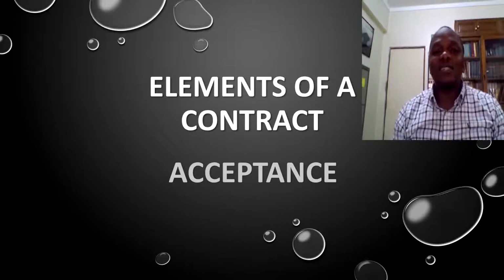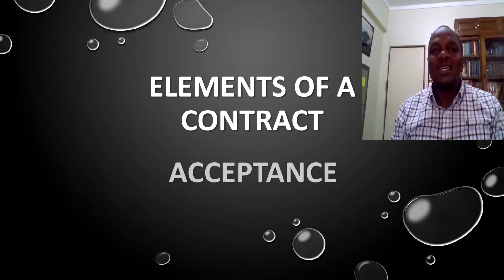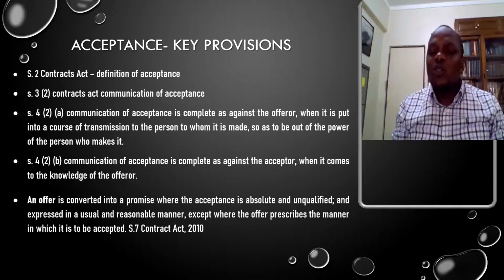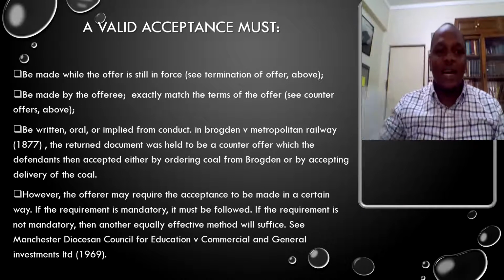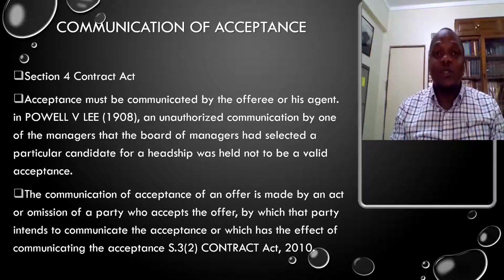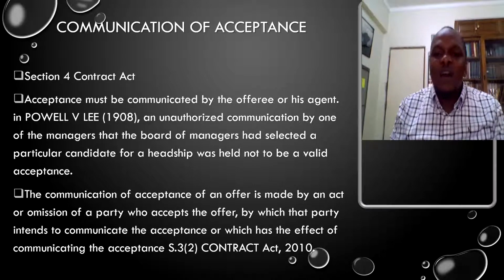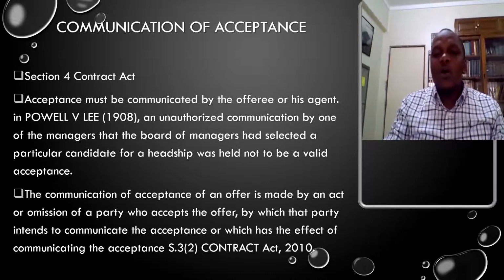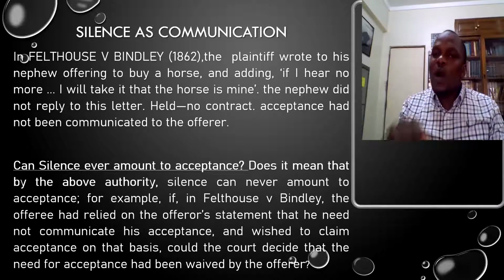Contract formation -Acceptance